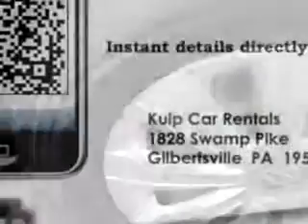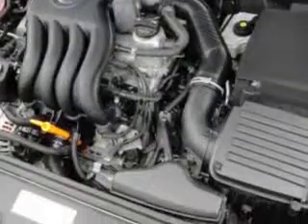2011 Volkswagen Jetta Kulp Car Rentals Gilbertsville, PA 19525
Volkswagen Jetta You will love this Platinum Grey Metallic Volkswagen Jetta 4 Dr Sedan, equipped with a 4 Cylinder engine and an automatic transmission. Enjoy an impressive 29 miles to the gallon on this great car with features like Verify Options Before Purchase, Keyless Entry System, Heated Outside Mirrors, Wheel Covers, Auxiliary Audio Input, Velour Upholstery, and much more. Have peace of mind in this Volkswagen Jetta. See us at Kulp Car Rentals today!
MILES: 27,154
VIN:3VW2K7AJ7BM390840

1828 Swamp Pike
Gilbertsville, Pennsylvania 19525